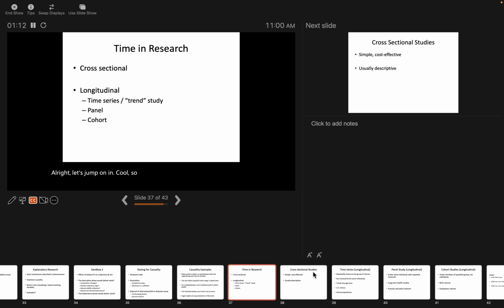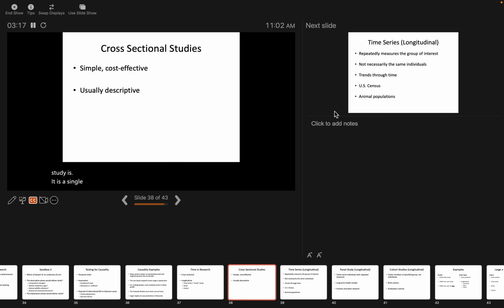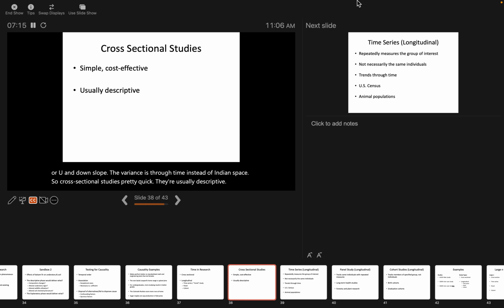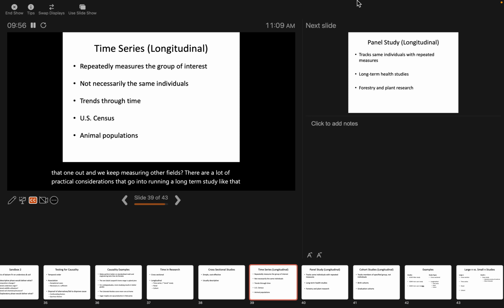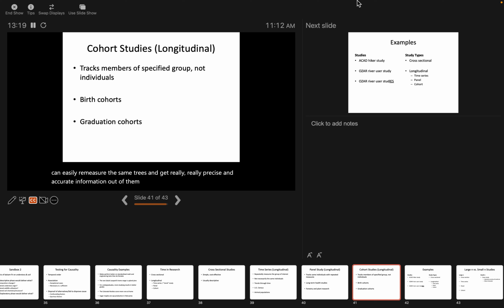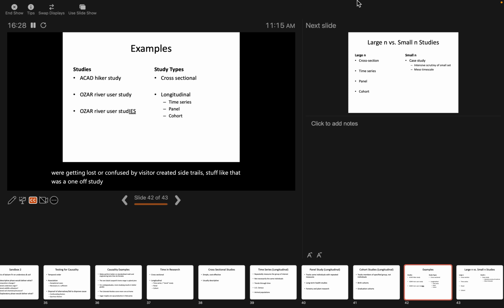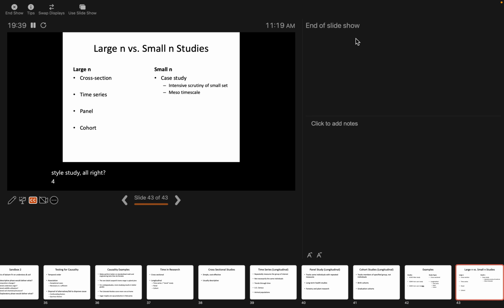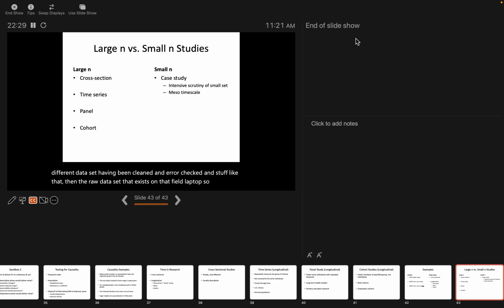Time Axis in Research 2023